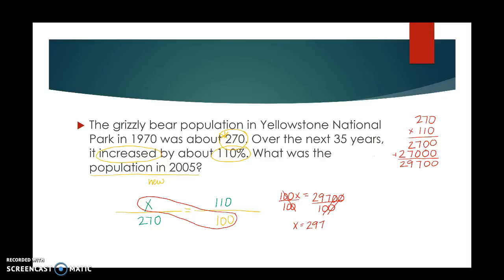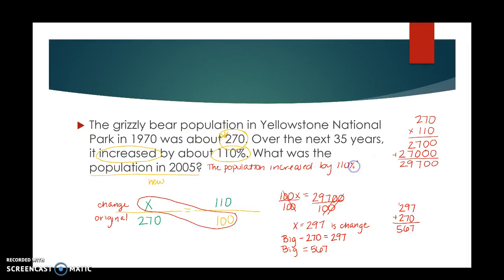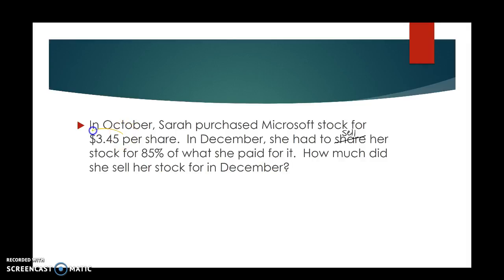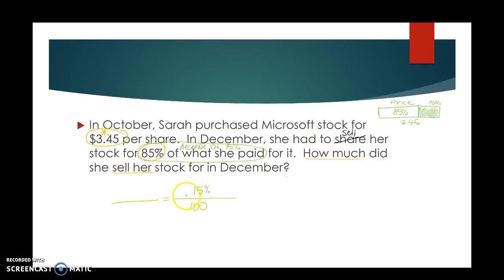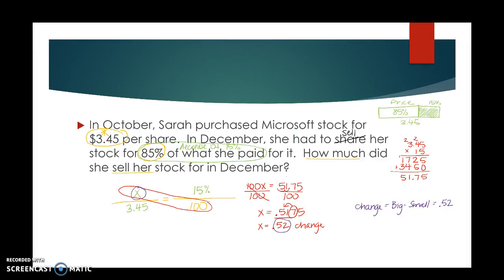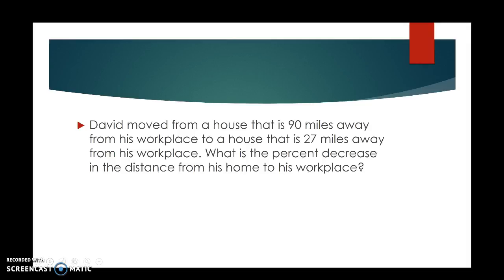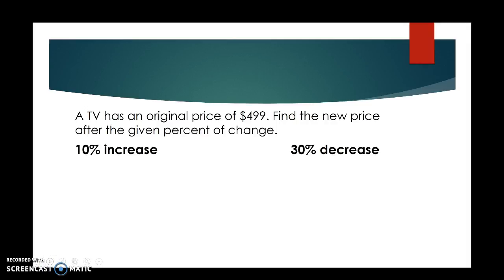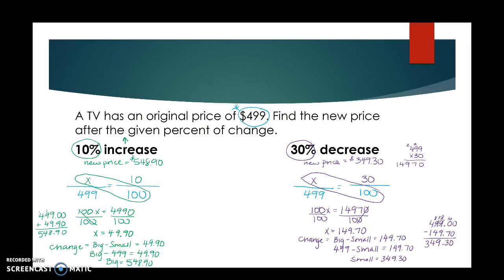Percent Increase/Decrease Part 2 2016-2017